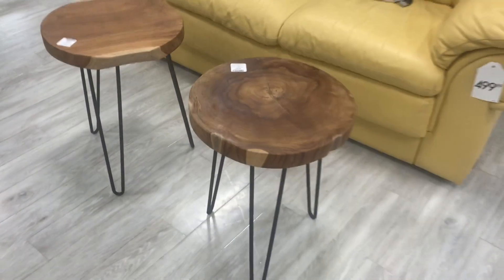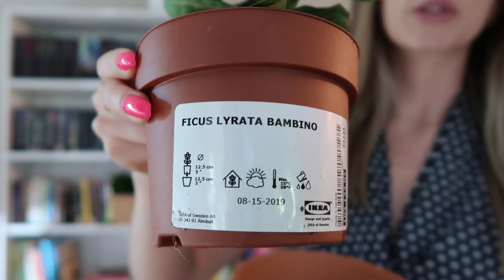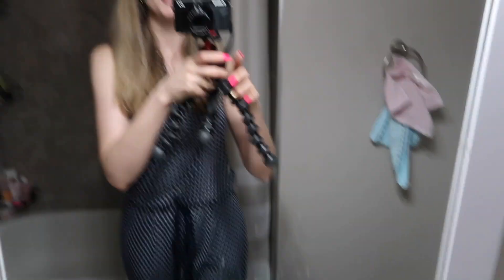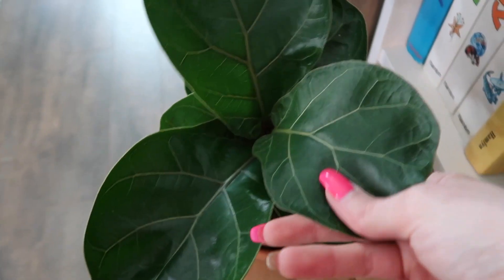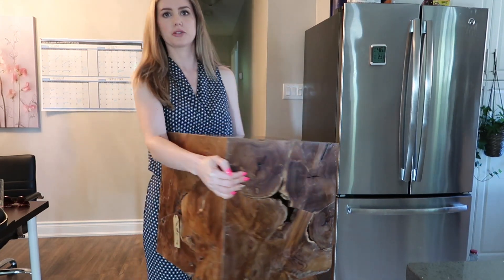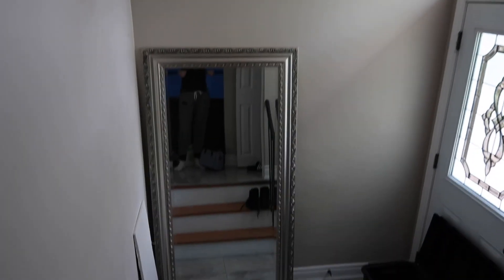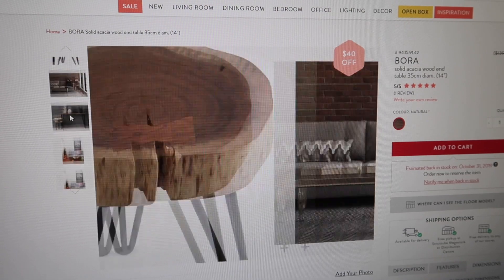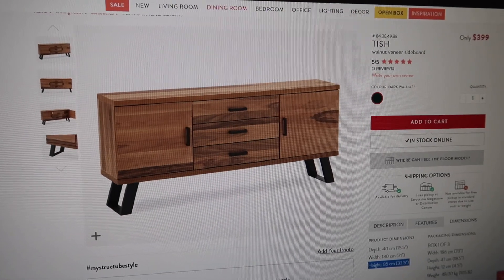Home Decorating Staples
Whether it be a nice staple round mirror, green house plants, unique versatile nightstands, bath mats and more haha. These are great affordable staples to have in your home.

I also go over what my personal home style is! I've gone through loving the modern home decor look to a more bohemian woody type of style.